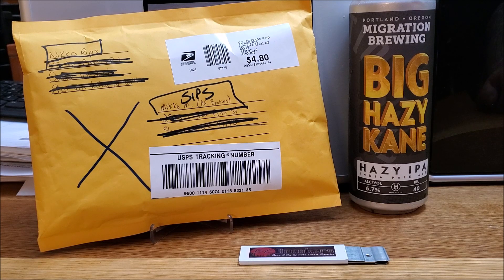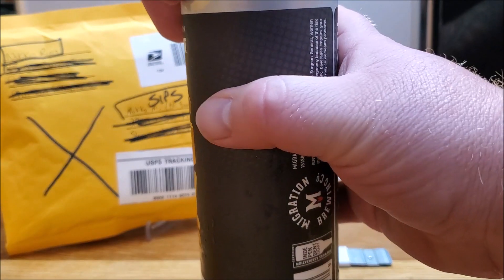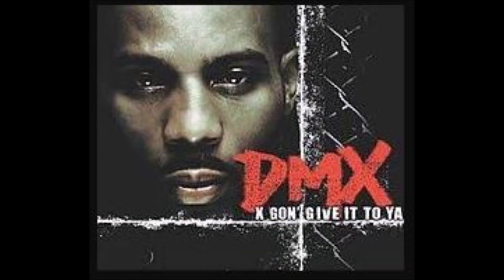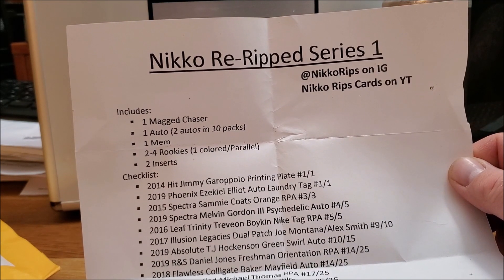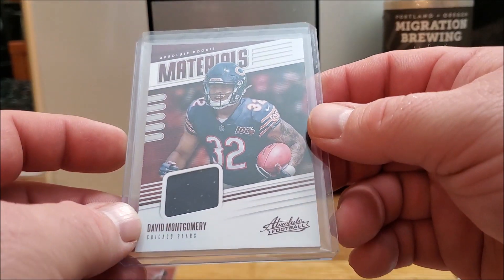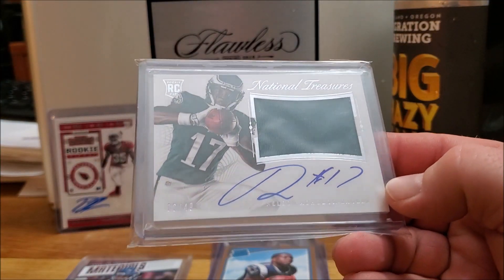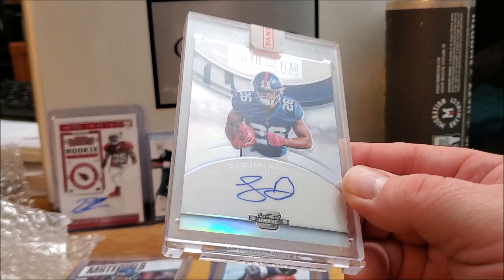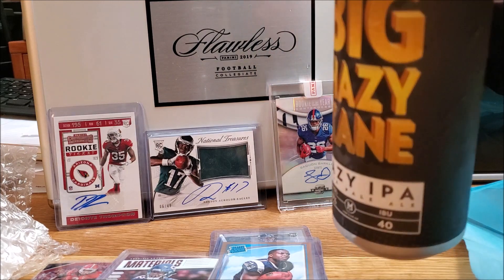Nikko Rips NFL Football Repack Battle!!! BattleBoxWars! - Six Way Battle - [BC Breakers]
Beer City Sports Card Breakers back at you with another Battle Box Video Wars!!! We are Ripping a Football Repack by @nikkorips